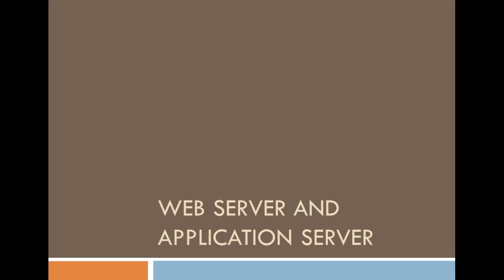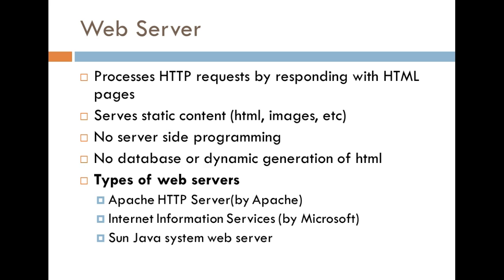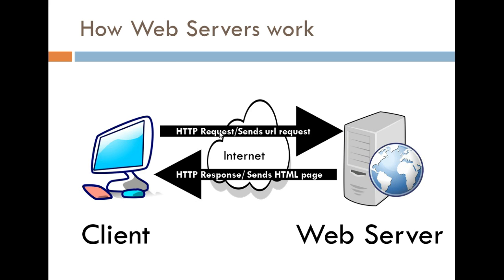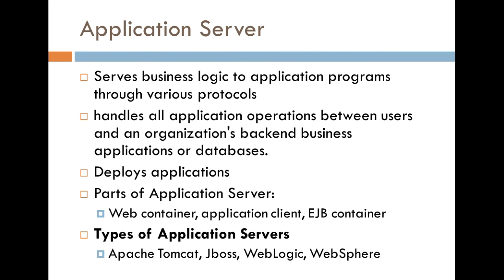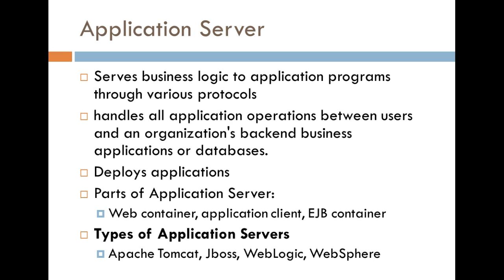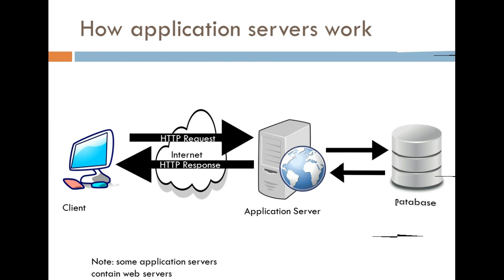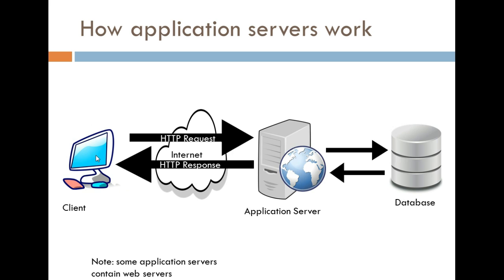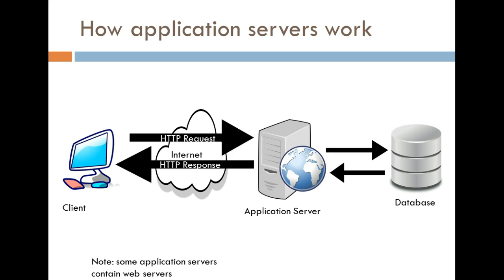IQ 9: Whats the difference between Web and App Server?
This video explains the differences between a Web and an Application Server